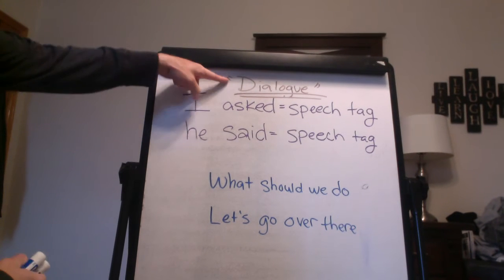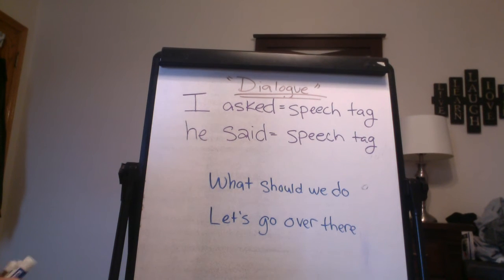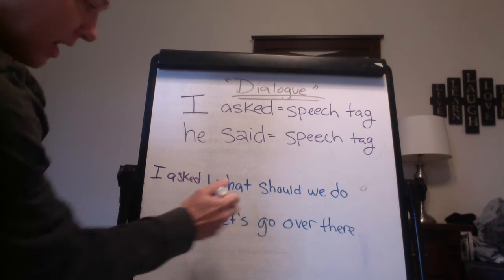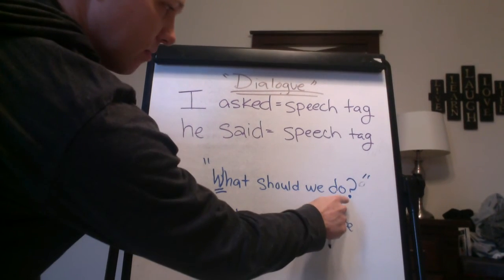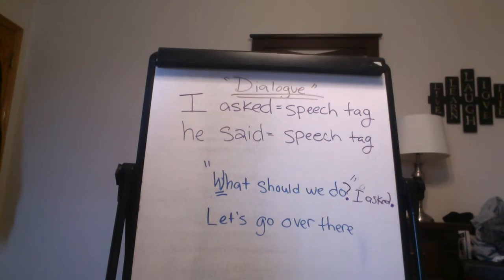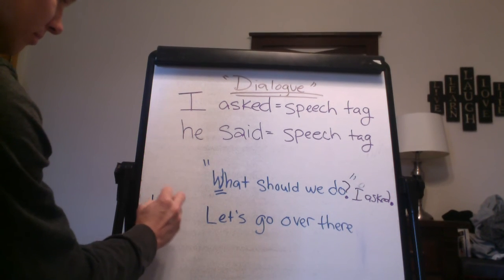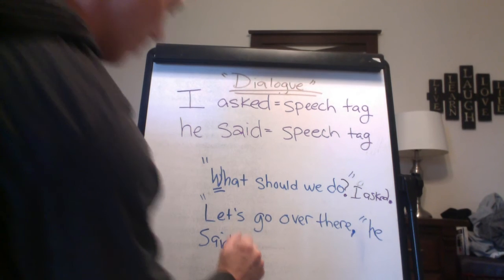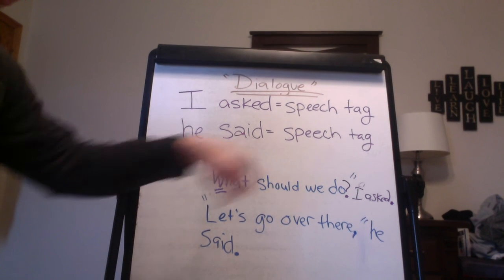How to use Dialogue